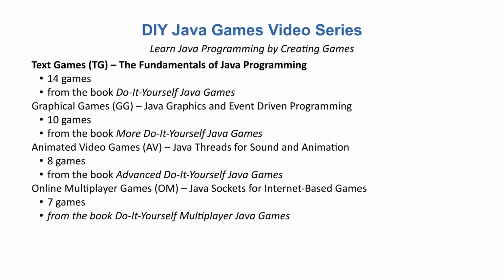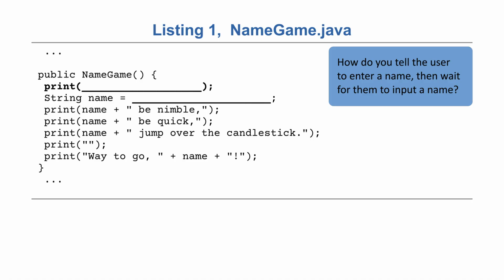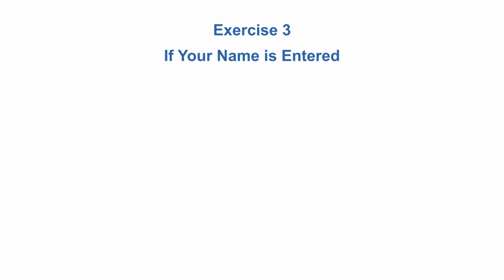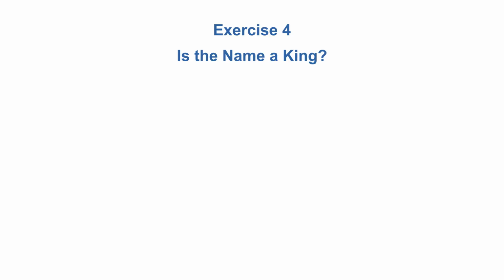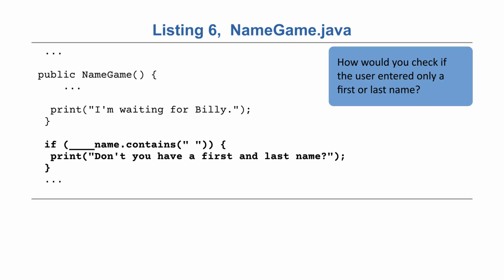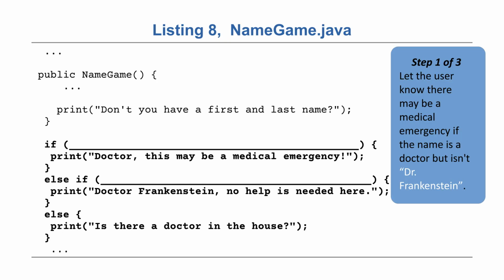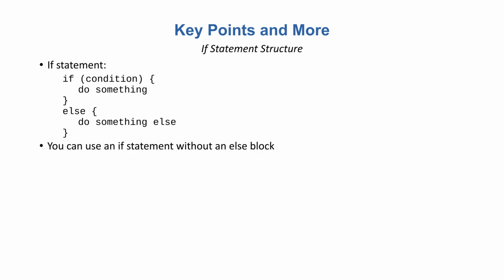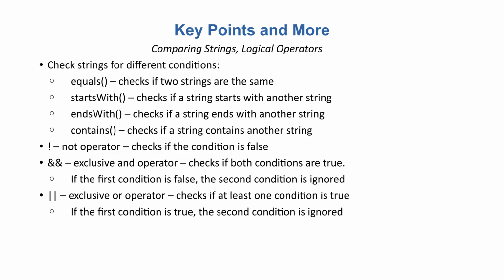TG5.1 Name Game Revisited: If Statements, Comparing String, Logical Operators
In today's Java tutorial I’ll show you how to compare strings, evaluate their contents, and follow up with appropriate actions. This lesson includes 8 exercises.

Links mentioned in the video

Time Codes
0:00 Introduction
1:24 Exercise 1
2:17 Exercise 2
3:16 Exercise 3
3:48 Exercise 4
4:49 Exercise 5
5:29 Exercise 6
5:57 Exercise 7
6:51 Exercise 8
7:37 Key Points: If Statements
8:46 Key Points: Compare Strings
9:49 Completed Listings
10:34 What's Next?